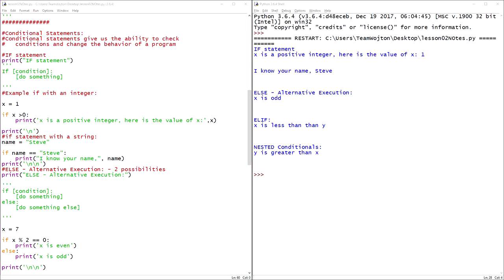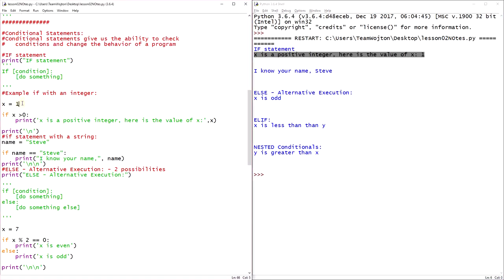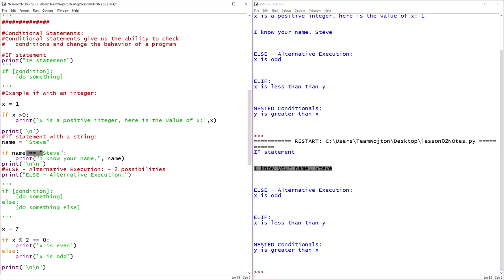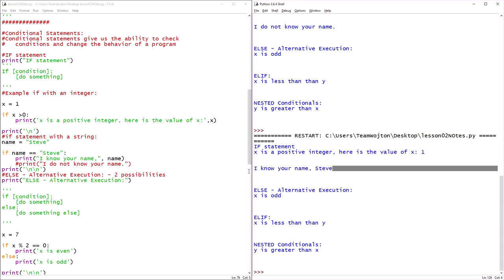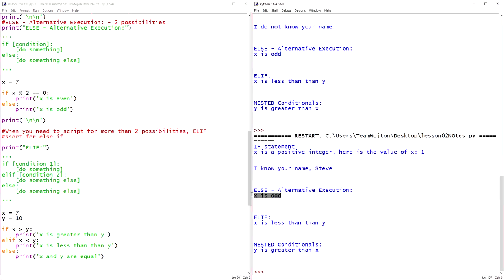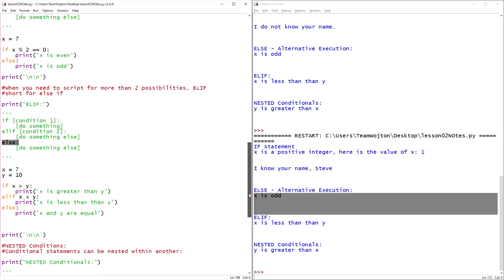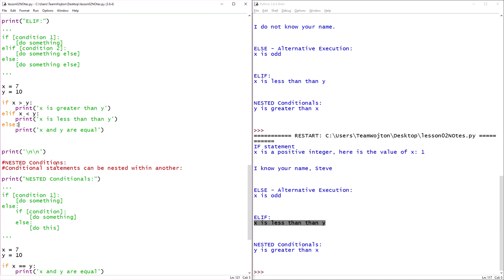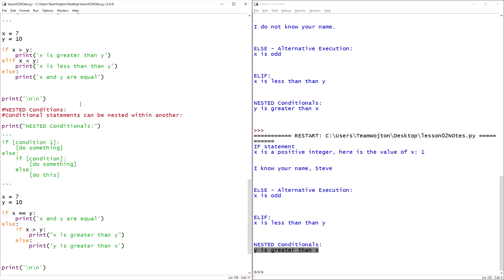CSCC Wojton 2252 FundamentalsOfScripting Python Lesson02 ConditionalStatements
In this beginner lesson of python we will leverage Conditional Statements.